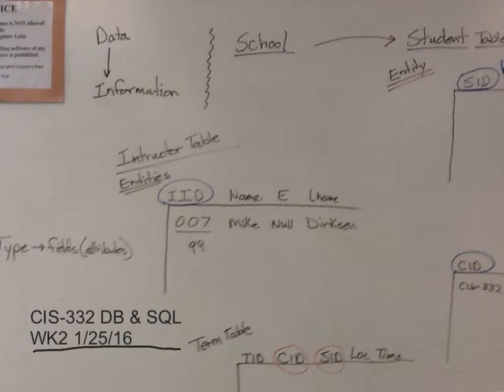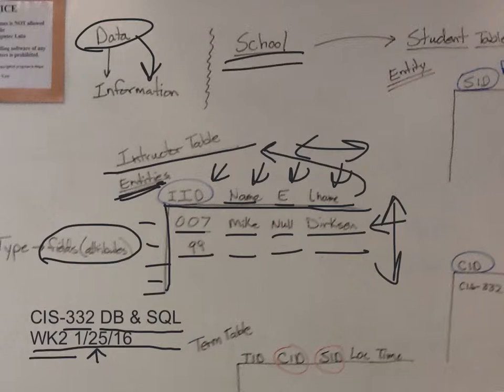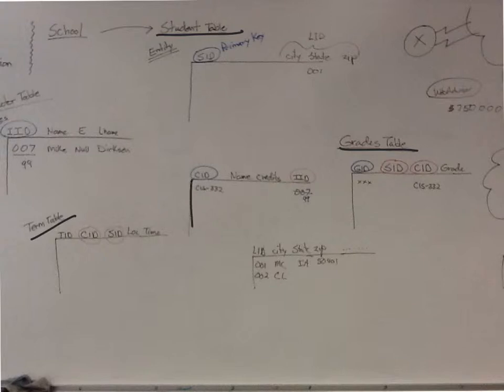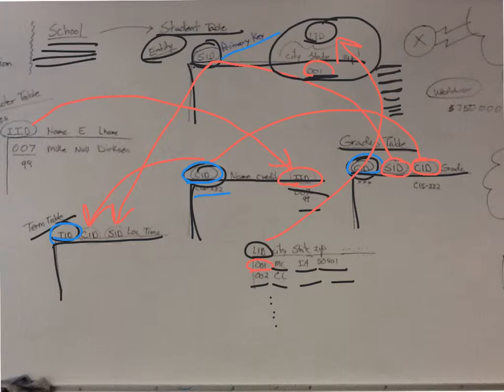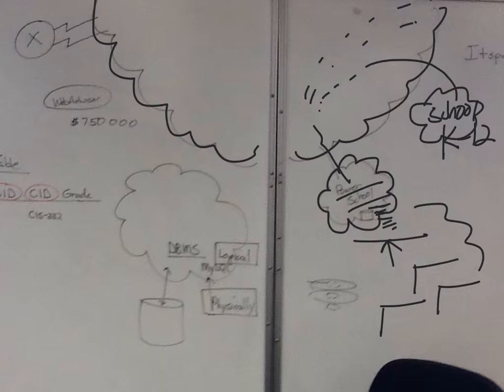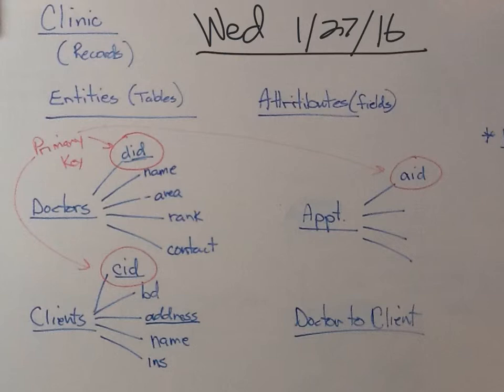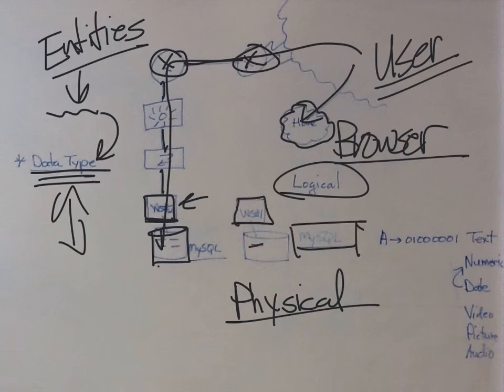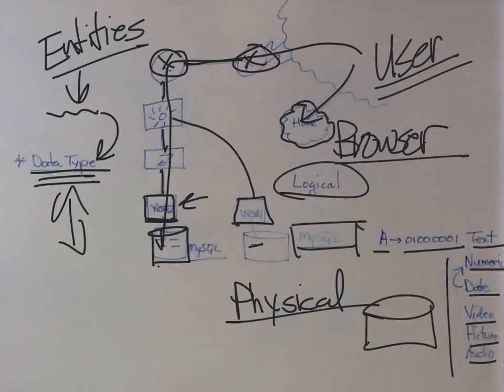NIACC-Dirksen CIS-332 wk2 S16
Information systems and relational database basics